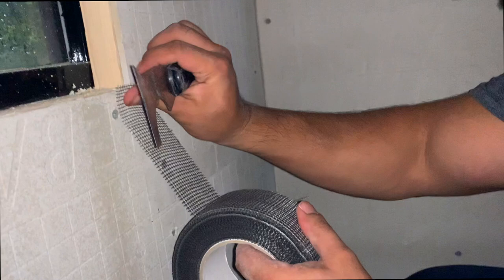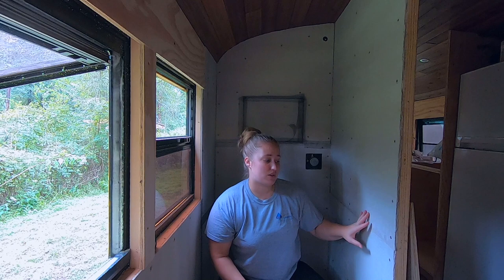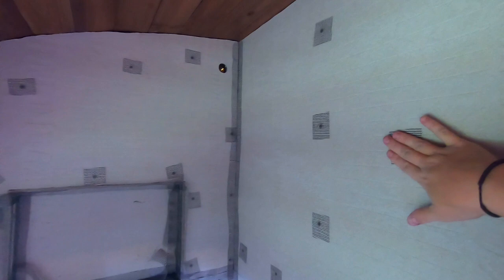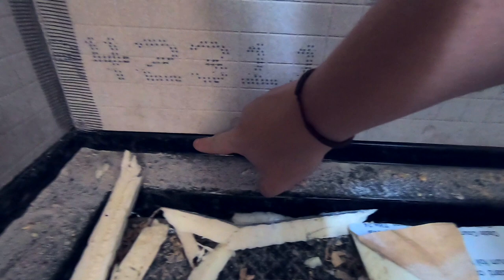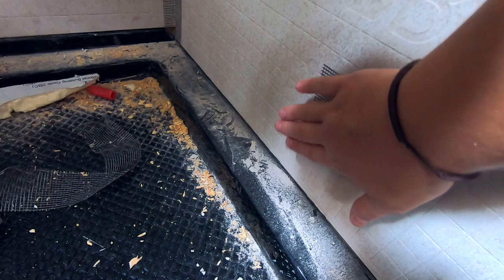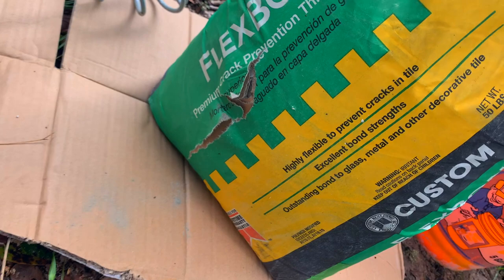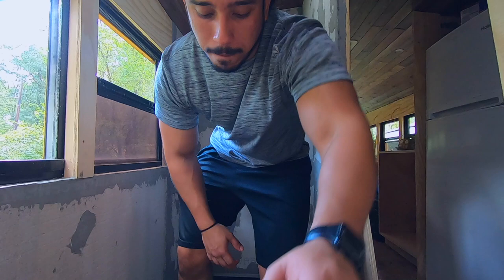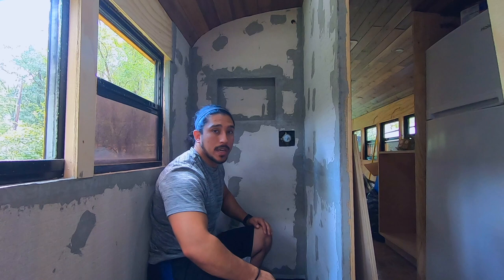WATERPROOFING Shower Walls With REDGARD * Skoolie Conversion * Gus The Struggle Bus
In this video, we show you how we waterproof our shower by sealing the seams with thinset mortar and then painting every inch of the shower with REDGARD.

Song
Dj Quads - Living In Stereo

High Gauge wire (Not 4/0 wire)

Wire Heat Shrink Wrap

Battery Terminals

300 Amp Terminal Fuse

Negative Bus Bar

Battery Monitor

1 ½ in Kreg Screws

Speed Square

Security Camera

Back-Up Camera

Extensions for Security Camera (length may vary by need)

Extensions for Back-Up Camera (length may vary by need)

12 Volt Power Adapter Connector

RCA Female to BNC Male Adapter

4 to 1 DC to AC Adapter

VGA Cable (length may vary by need)

Voltage Stabilizer

KILMAT 80 Mil 36 sqft

KILMAT 50 Mil 50 sqft

KILMAT 50 Mil 25 sqft

MaxxFan 5100K

Henry's TropiCool

Butyl tape

Little Tiny Flat Nose Toy School Bus

Doing a Skoolie conversion is not an easy feat. We are literally doing a tiny house build and doing a school bus conversion to RV. If you have any tips or words of encouragement please write them down below. We want to live the bus life and take you guys with us as we become a skoolie vlogger.

If you liked the video at all please give this video a BIG thumbs up. If you liked it or even if you didn't, please let us know in the comment section. and If you liked this video and would like to see more videos from us please hit the subscribe button. We want to get better so constructive criticism is encouraged!

-Tell us what you thought we did wrong
-What you would do differently
-Give us tips on editing
-Give us tips on audio
-Give us any tips you have (WE NEED IT!!)